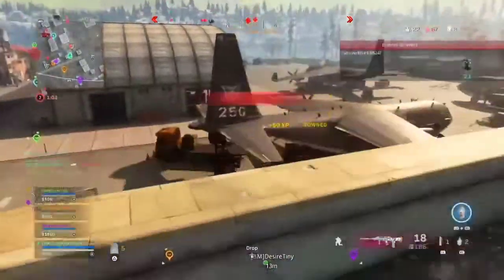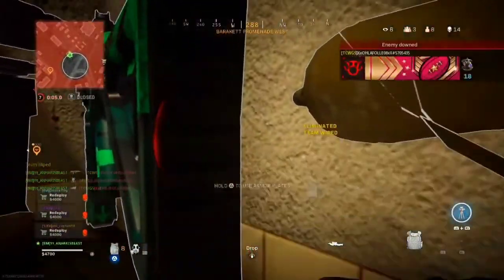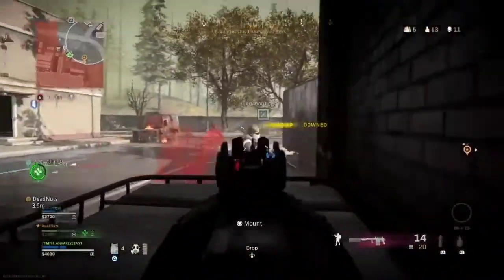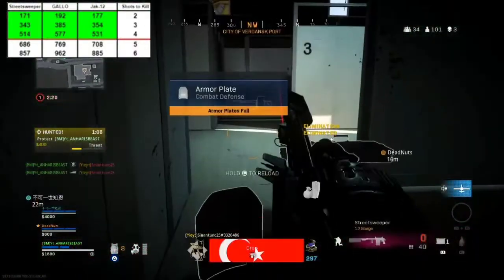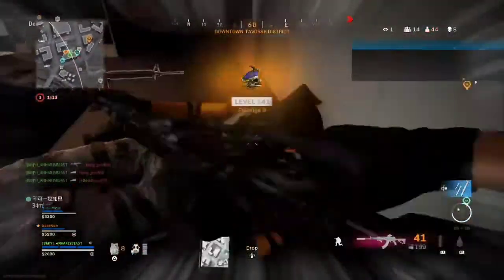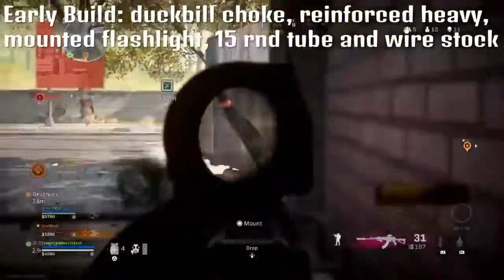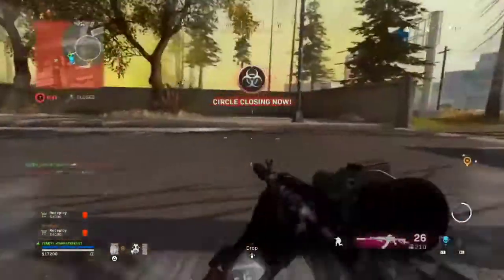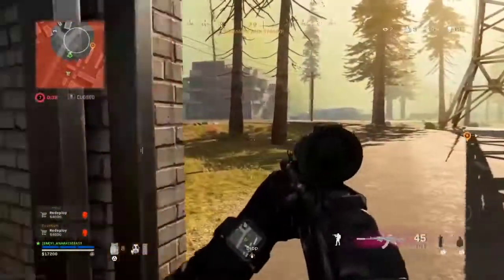THIS IS THE *NEW META* AFTER THE FFAR NERF ON THE 25TH MARCH!!! ONE SHOT STREETSWEEPER!!!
The ffar will be getting nerfed on the 25th of march 2pm est time/6pm gmt. The reason I know this is because the new season will be on the 22nd of april which means the mid season update will have to be sometime in the coming week and usually mid season updates come with patch notes that come with nerfs which I will make a full video on the day.